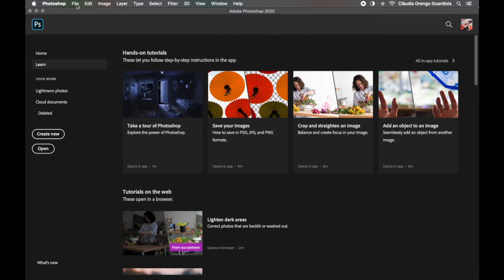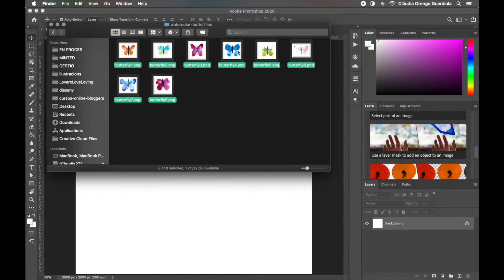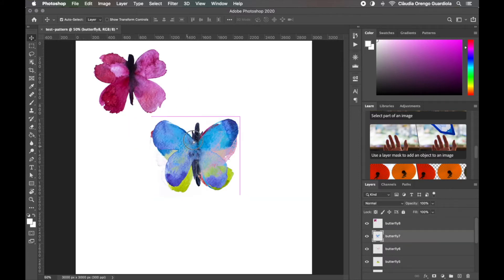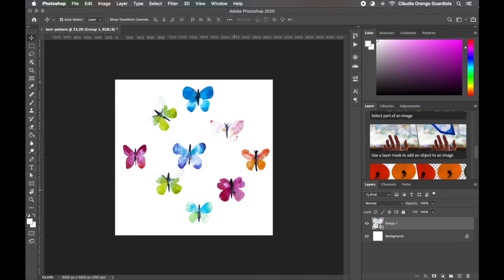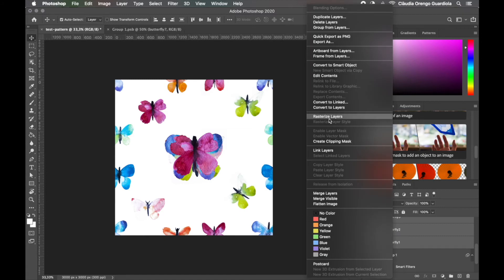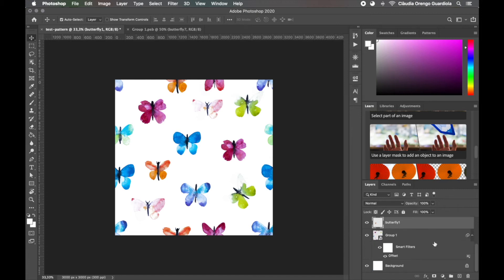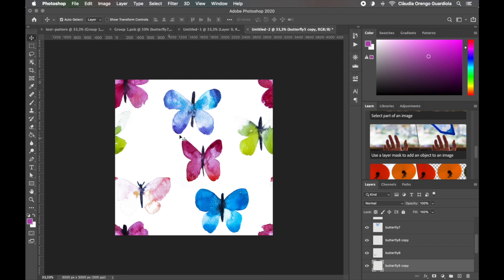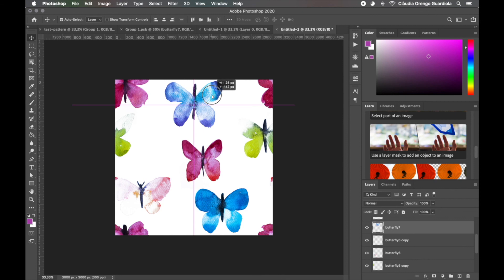How to Create Seamless Patterns in Photoshop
In this video graphic designer and illustrator Claudia Orengo shows you how to make Seamless Patterns in Adobe Photoshop so you can produce flawless designs. More info below 👇